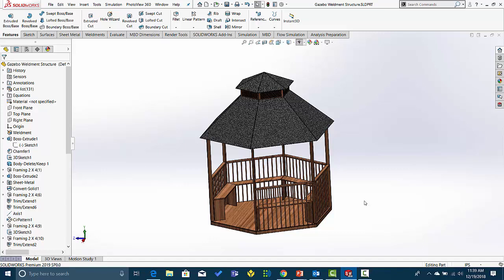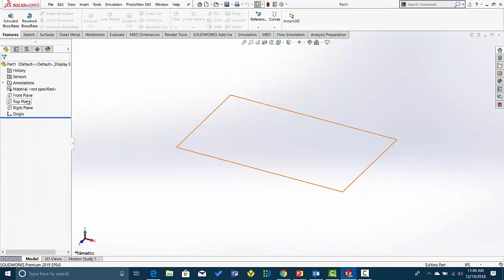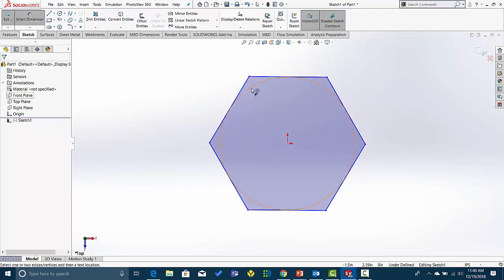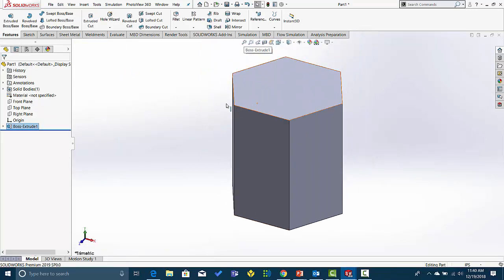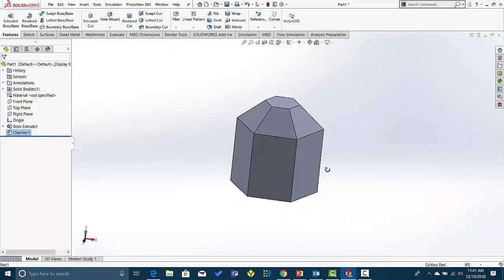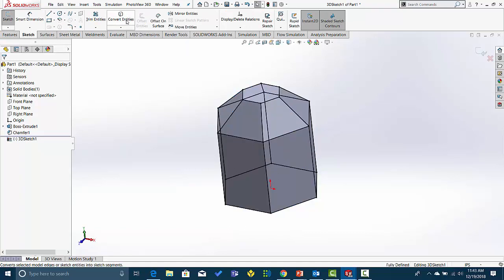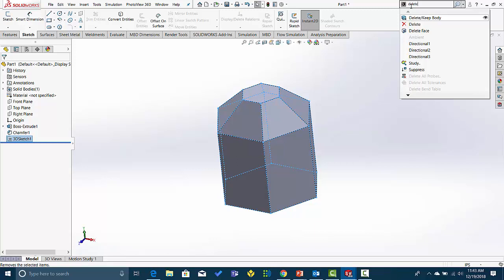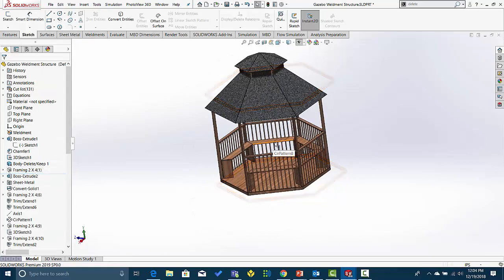BEST SOLIDWORKS Tips - 3D Sketches from a SOLID BODY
How to create complex 3D sketches in seconds from solid body geometry.